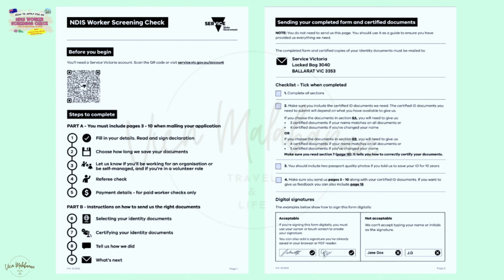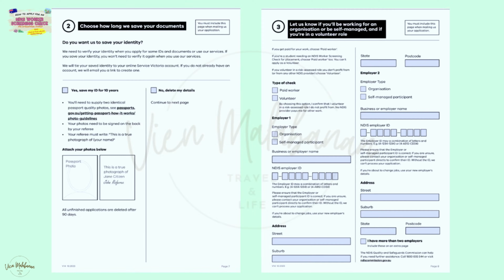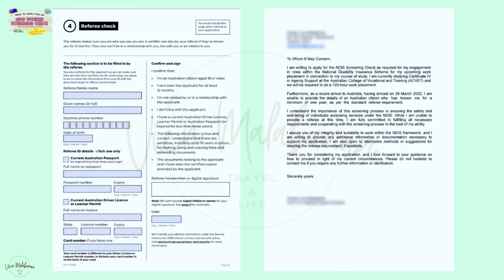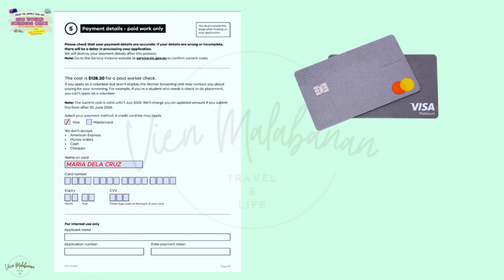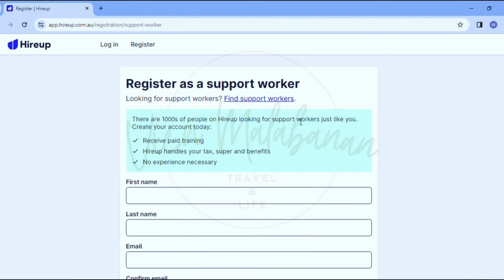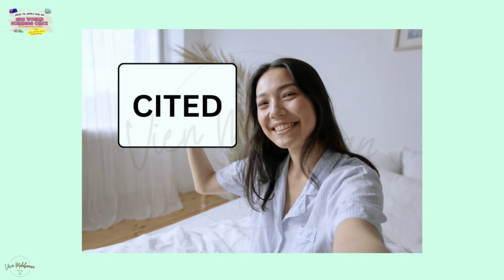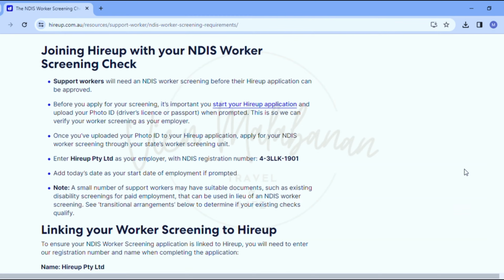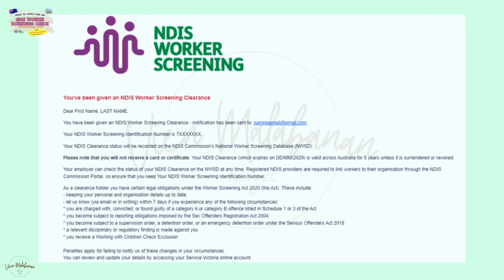How to Apply for an NDIS WORKER SCREENING CHECK for International Students in Australia | Vien Mlbnn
Are you studying Ageing Support or Disability Support and in need of an NDIS Worker Screening Check? Don't worry chingu-yah, I got you!

I will share with you how to fill out the form, the step-by-step procedures to submit your manual application for an NDIS Check and answer the Frequently Asked Questions of International Students in Australia , here are the questions to be discussed:

1. Why do most international students cannot apply online??
2. What options do international students have?
3. How does the form look like and how to fill it out?
4. What are the requirements needed to attach with the application?
5. What if you don’t have an employer?
6. Once done, what’s next?
7. How long will it take to get verified & received the NDIS check?
8. How does the NDIS worker screening check look like?

Lastly, I will share with you how to get hired on an online NDIS registered provider and have an extra job.

I hope this video helps you on how to apply and get your NDIS Worker Screening Check. Good luck with your application!